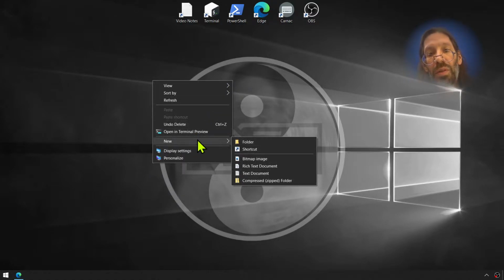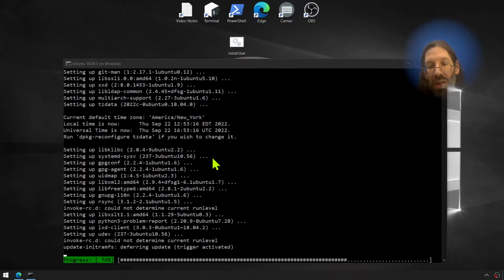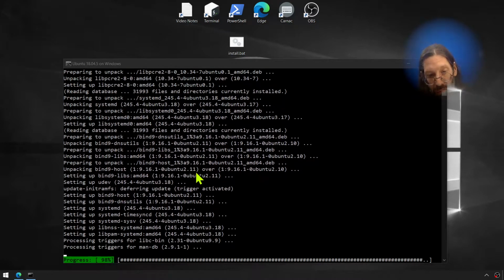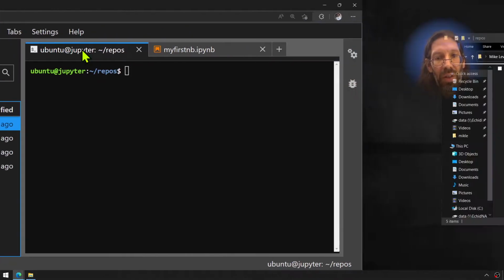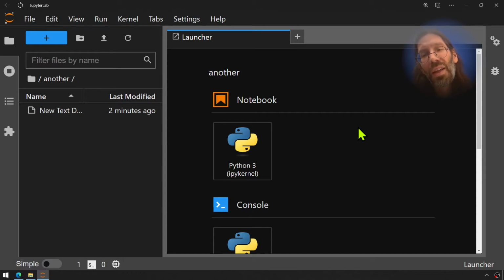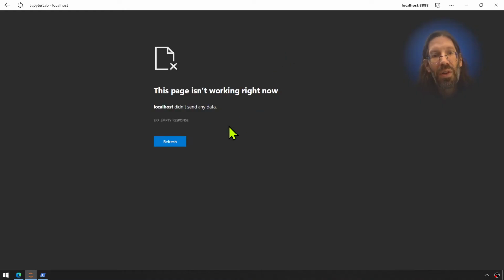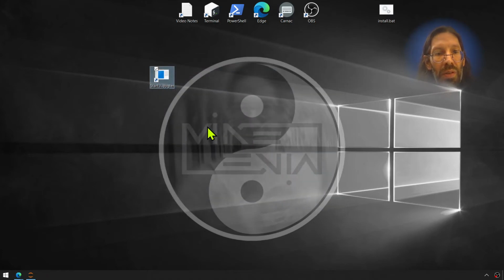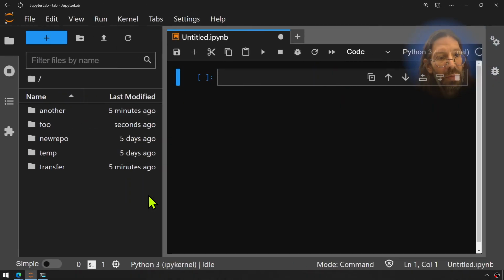From Windows to Containerized Linux Server in 5 Minutes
As if you haven't seen this trick enough, here it is one more time on a decently powered machine doing none of the optional installs that I had done in my previous videos in order to fairly represent how fast you can be on the Linux version of JupyterLab on your Windows machine. This is not merely Jupyter under WSL (Windows Subsystem for Linux) but rather it is Jupyter under the LXD Linux Container system under WSL, which is a much more worthwhile trick because of how it helps start getting us onto a truly standard version of Linux, even on Windows under WSL.